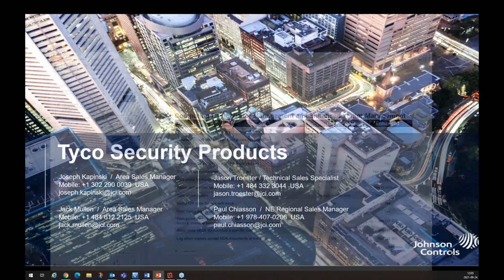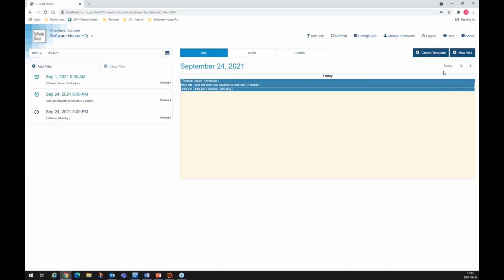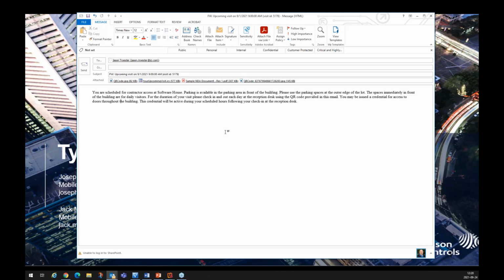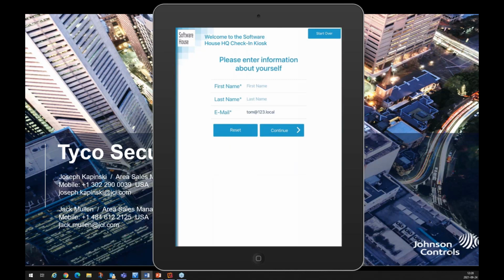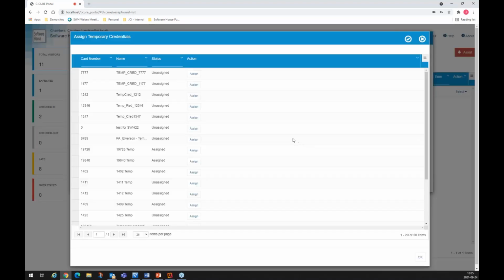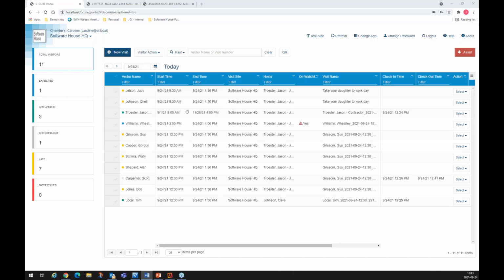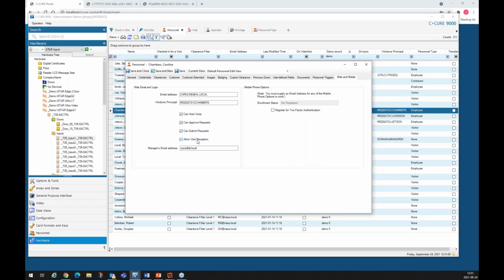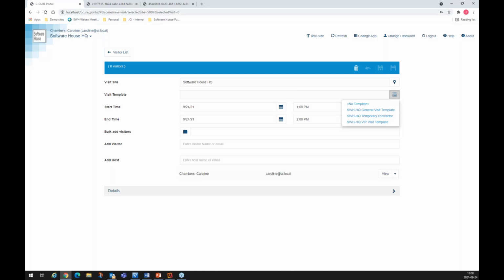C•CURE 9000 Visitor Management Overview